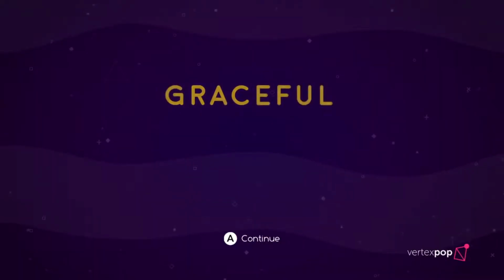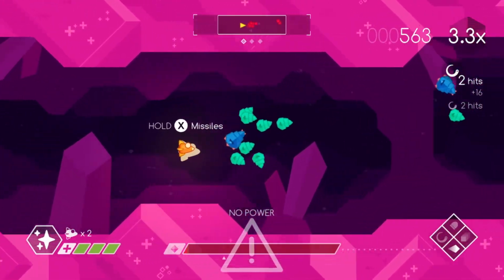Revisiting Nintendo Switch LAUNCH GAMES | Switch 4th Anniversary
I celebrate Nintendo Switch's 4th anniversary by revisiting 4 fun Nintendo Switch launch games. Have you played any of these fun gems from 4 years ago. I would love to chat with you about your Switch launch memories.

4 Launch Games 00:00
A Futuristic Racer 00:26
A Simplistic Rhythmer 02:09
A Retro Return 04:17
A Neon Shooter 05:57

-Wally

IMAGES: Nintendo Switch Image sourced from official Nintendo website and press material